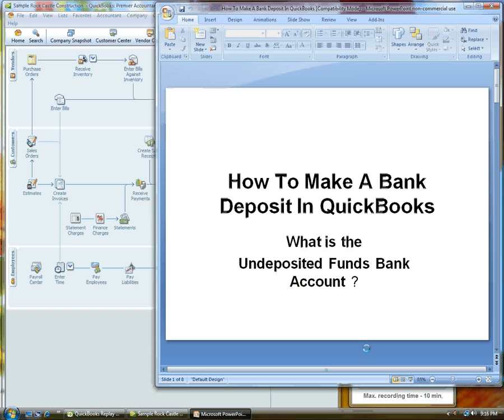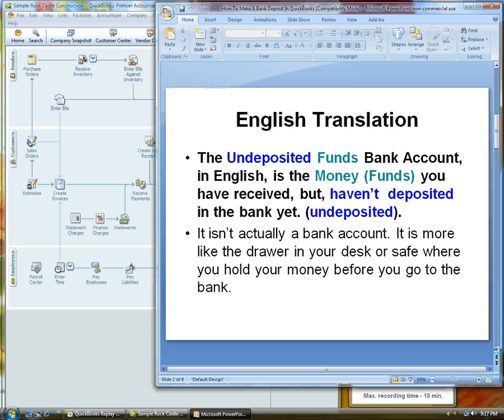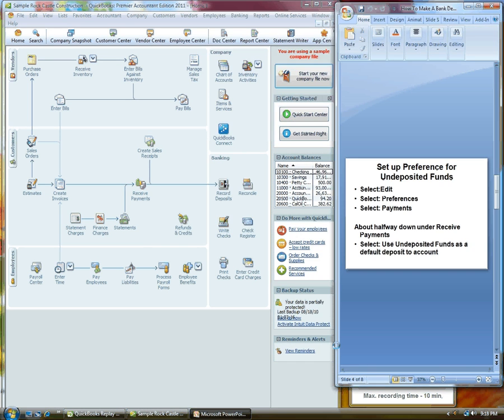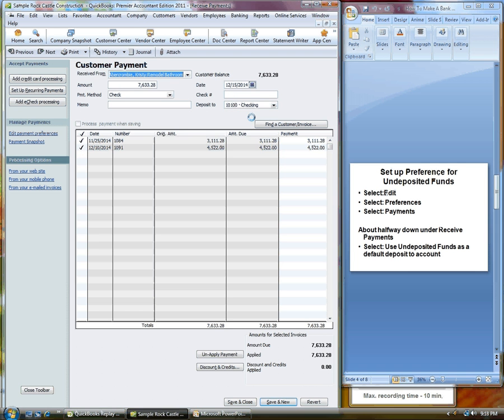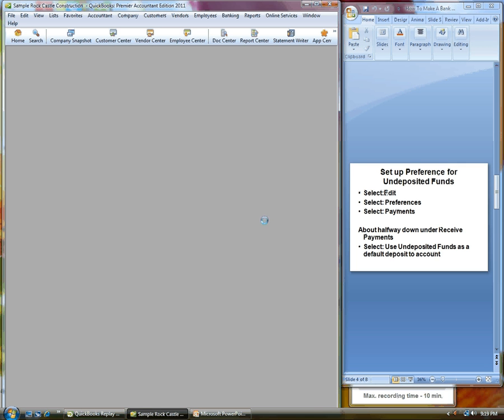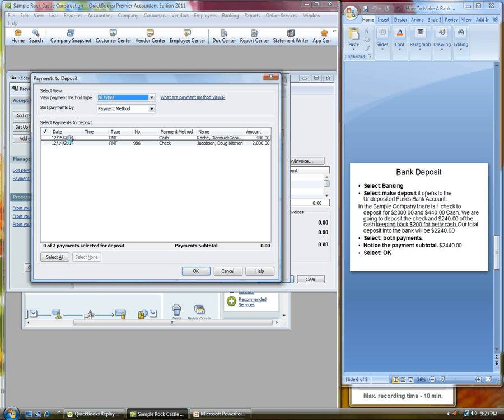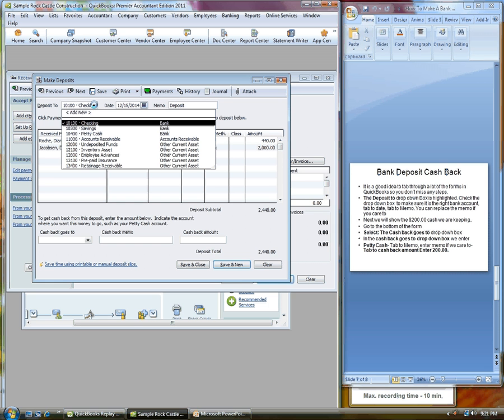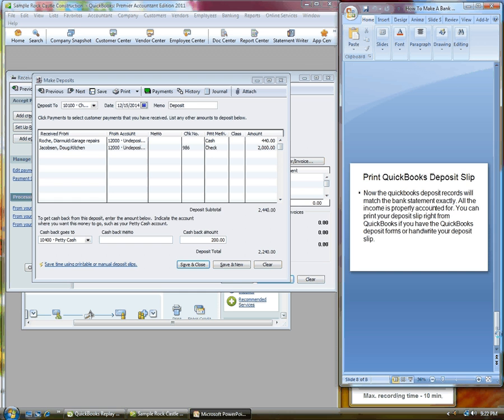QuickBooks: What is the Undeposited Funds Bank Account? by DebraMyBookkeeper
A common mistake QuickBooks users make is how deposits are handled in QuickBooks. This video should clearly explain what the mysterious undeposited funds bank account means. The Quickbooks help new users need.